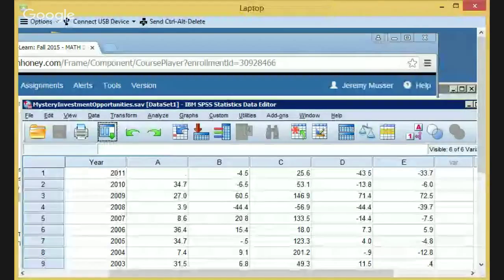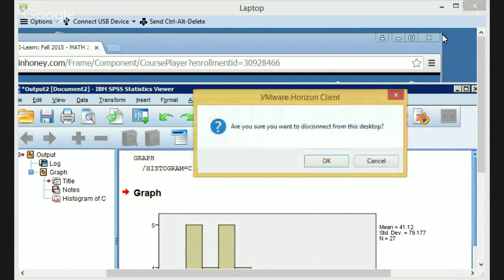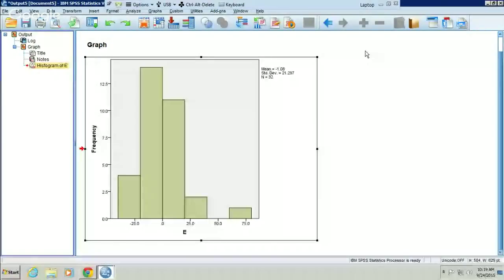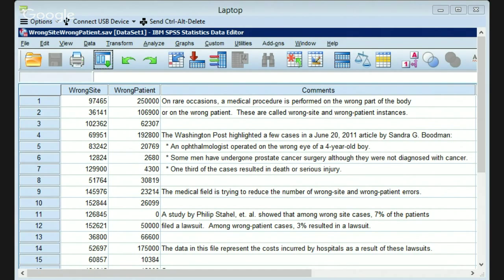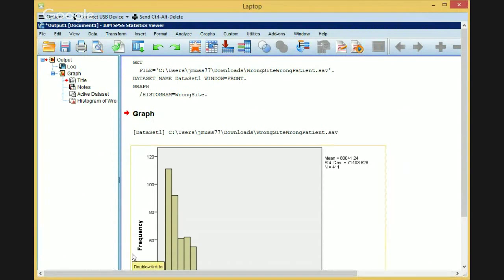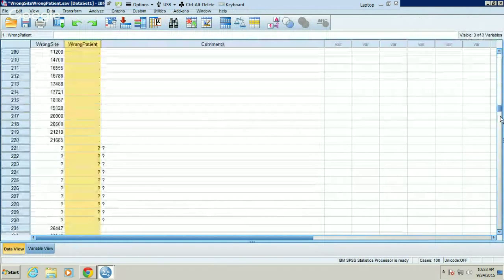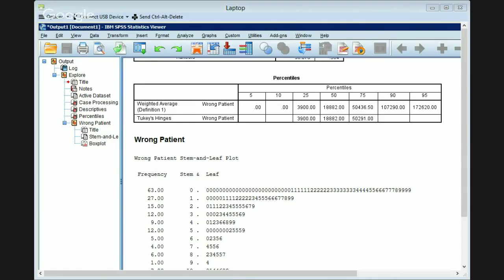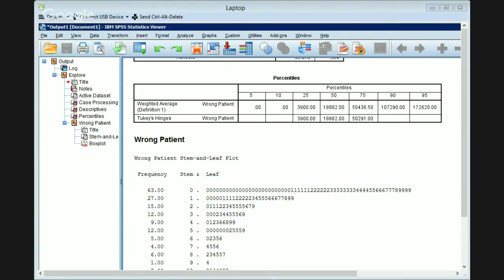Math 221 L03